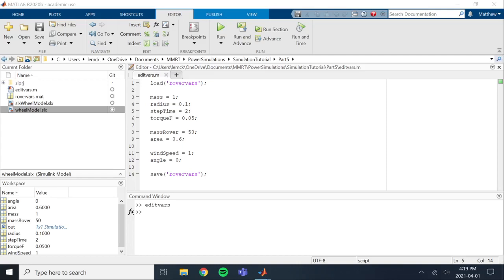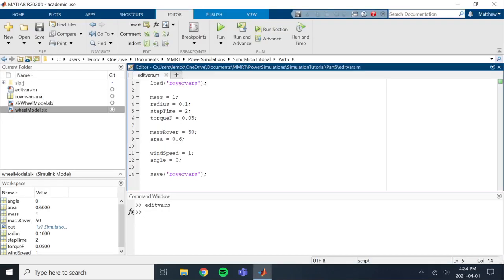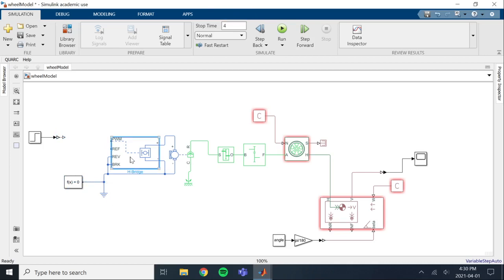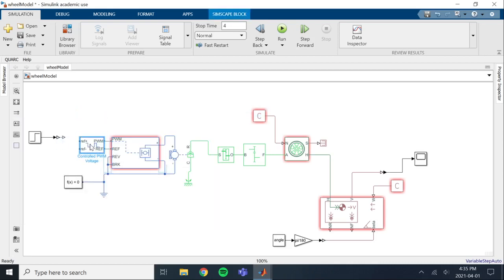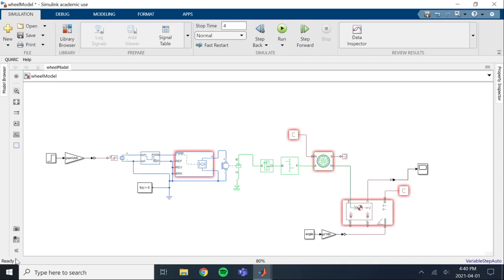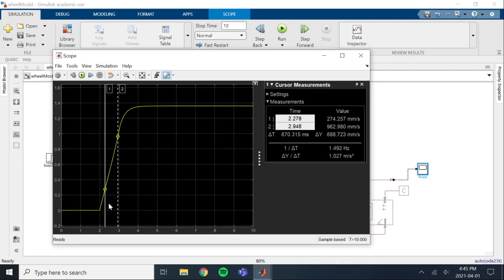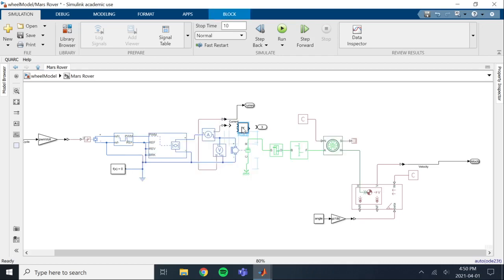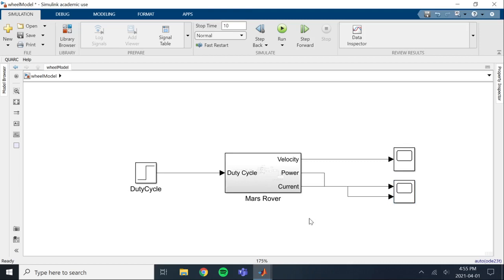Mars Rover in Simulink Part 5: DC Motors and Electrical Control Circuits